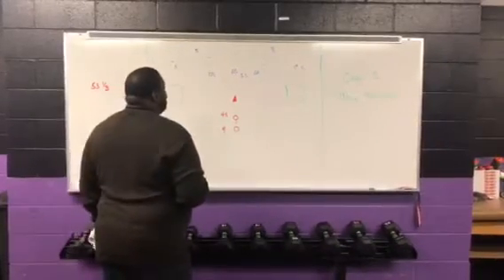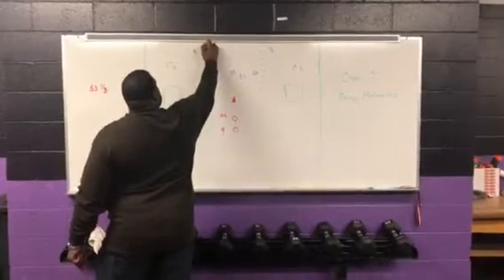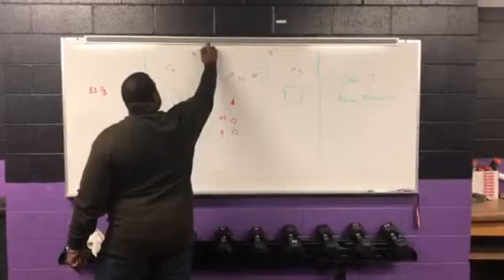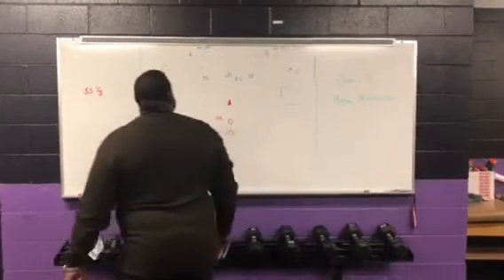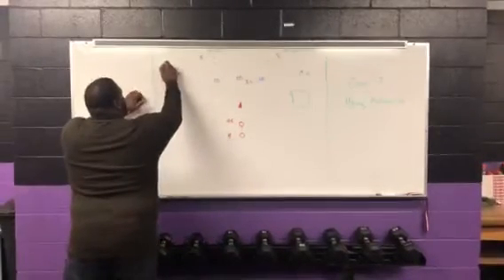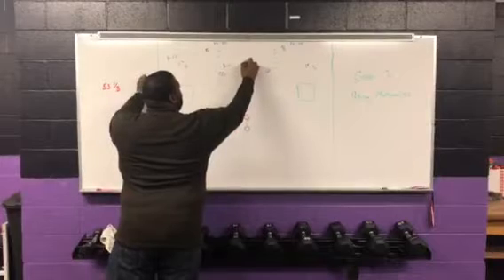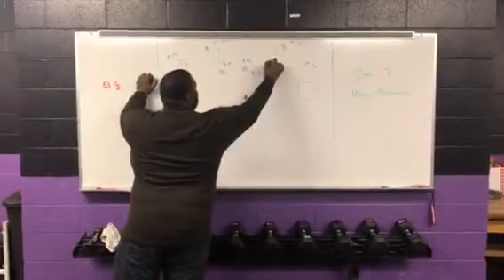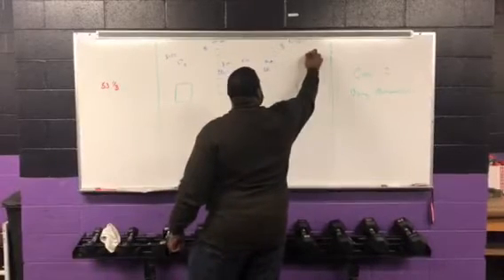COVER 2 DEFENSE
Using Mathematics To Breakdown COVER 2 Responsibilities. How I Use My Degree In Mathematics To Out Scheme OFFENSIVE MINDED Coaches.